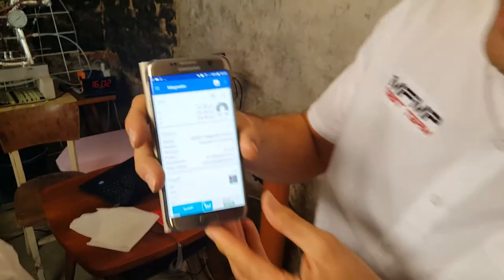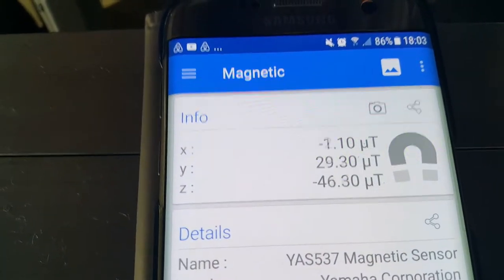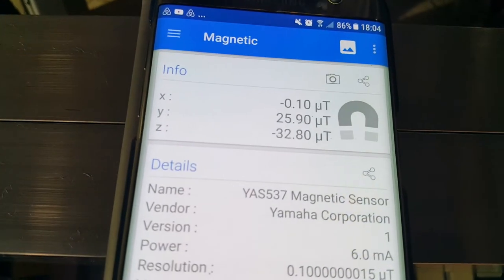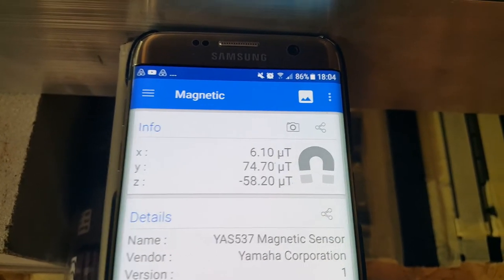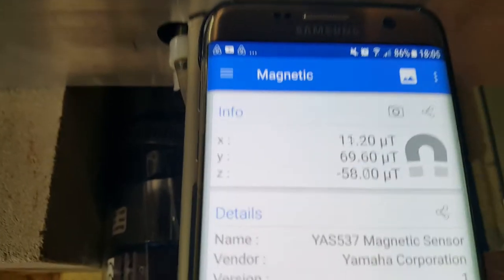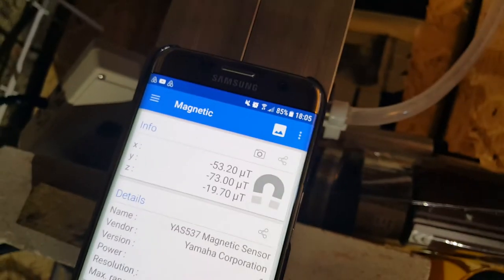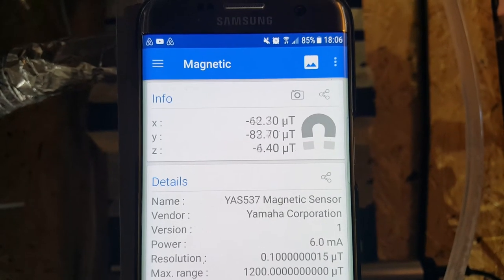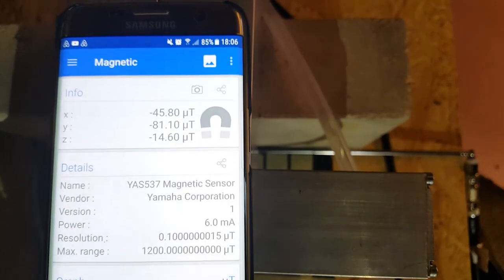Magnetic sensing near the AURA reactor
Can you see any magnetic field variation in this video?